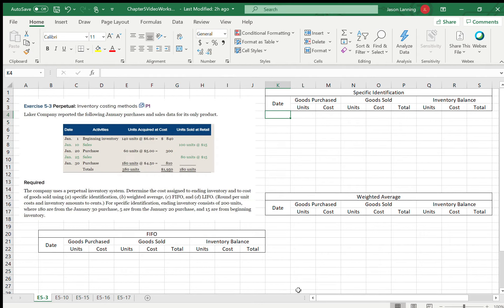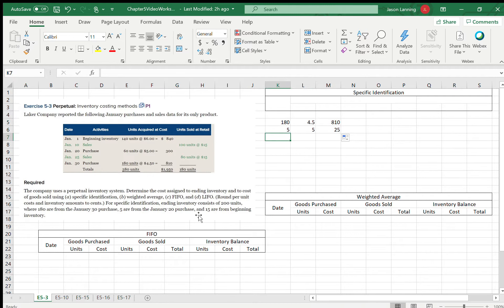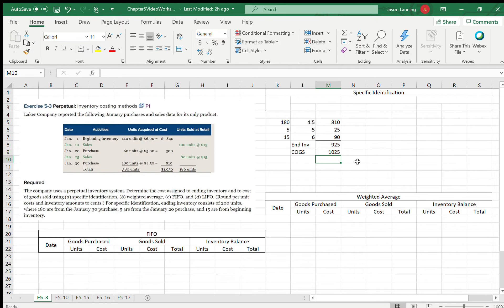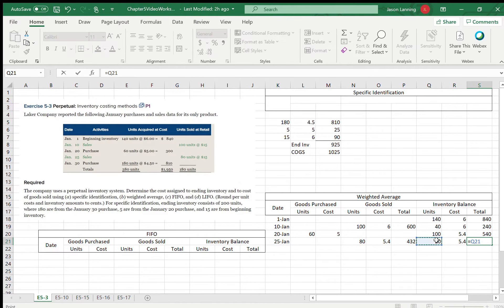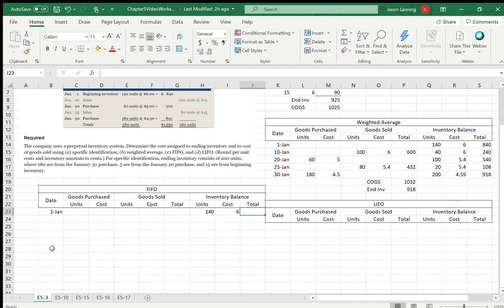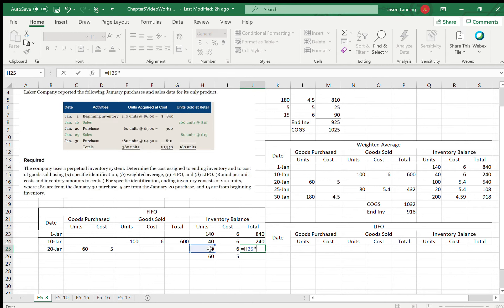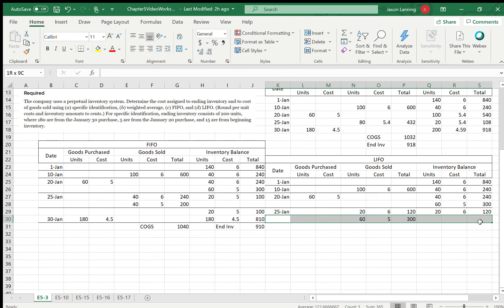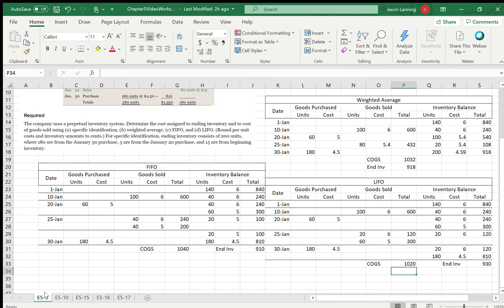ACCT1010 5.1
FIFO, LIFO, Specific ID, and Weighted Average